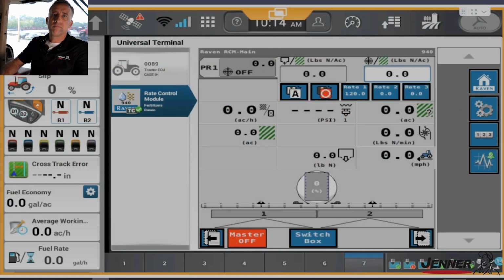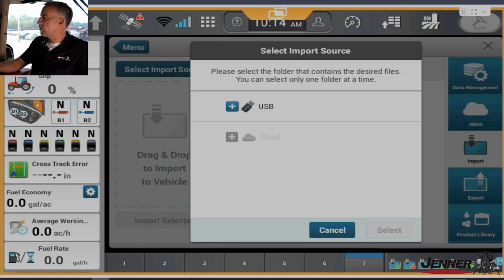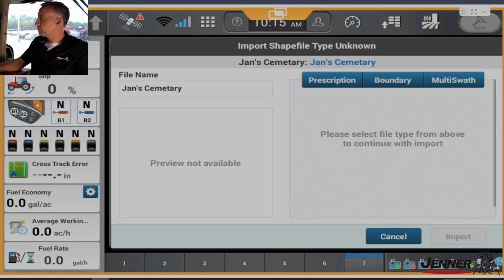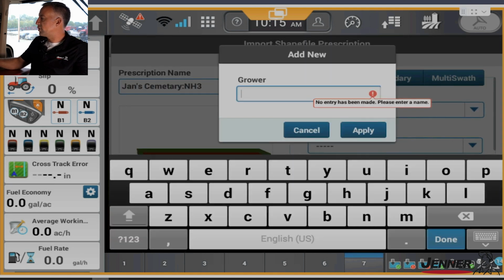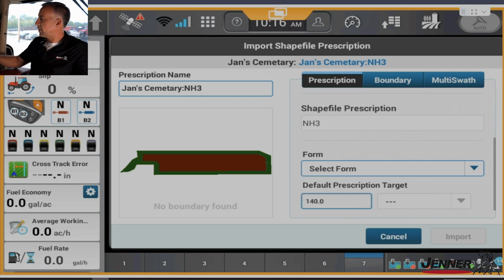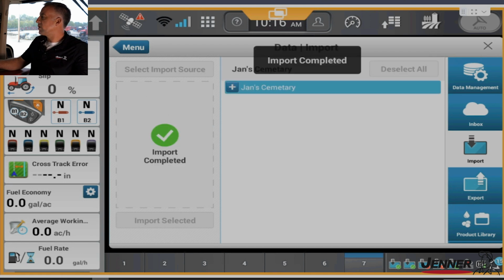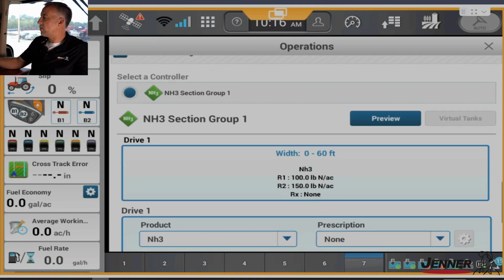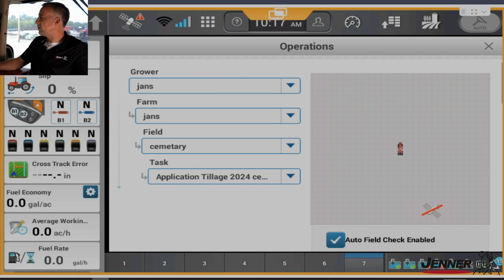How to Import Prescription Shape Files into the Case IH Pro 1200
In this quick tutorial, we'll show you how to seamlessly import prescription shape files into your Case IH Pro 1200 display.